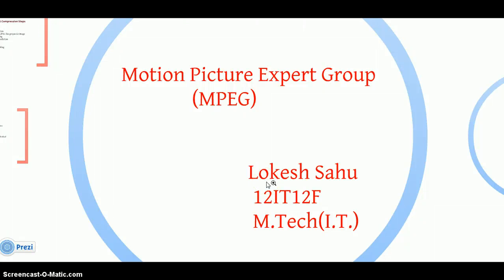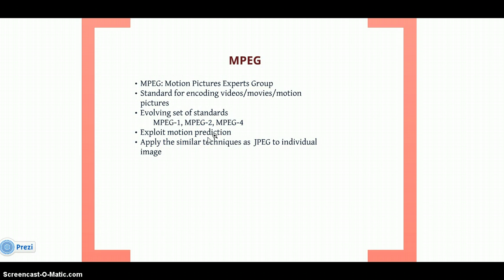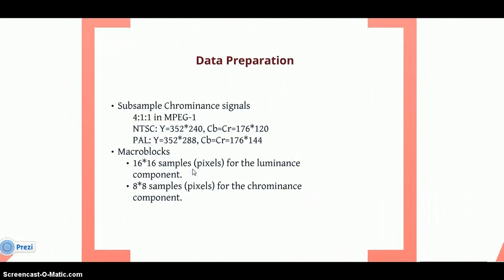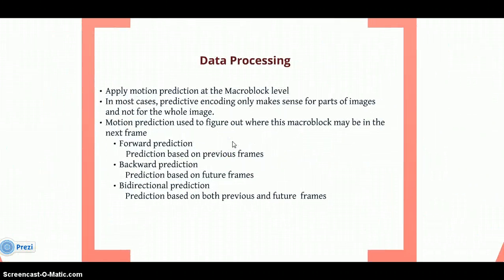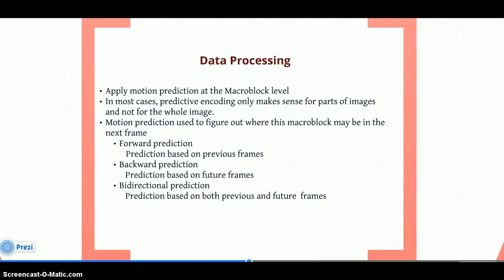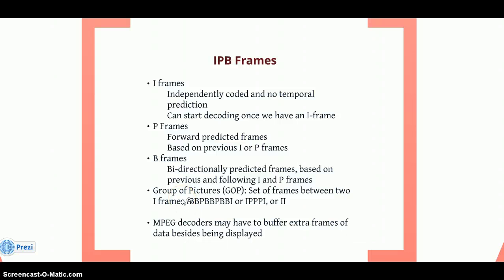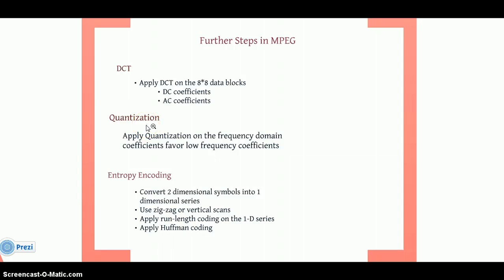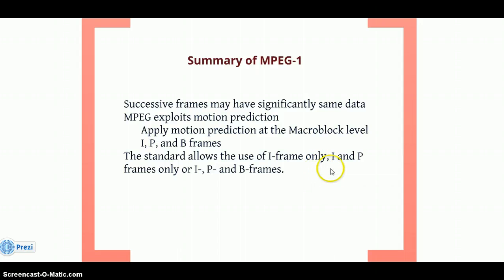Mpeg Introduction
This video is talk about Introduction to MPEG.
MPEG is a standard used for encoding videos,motion picture etc.It contains steps used for MPEG compression.